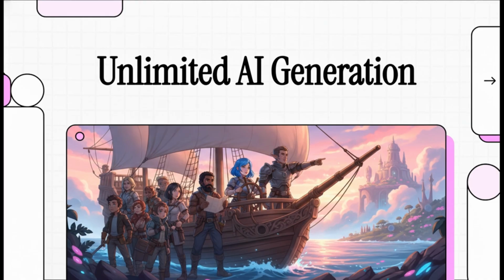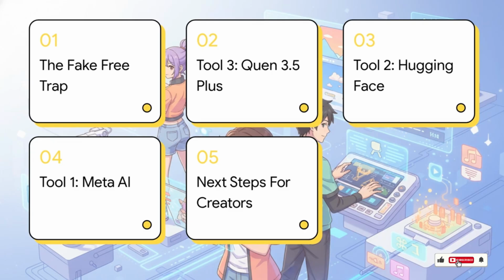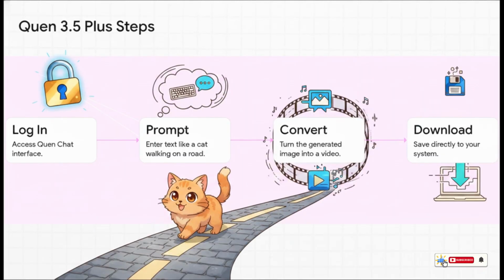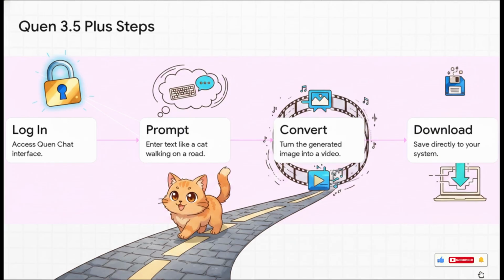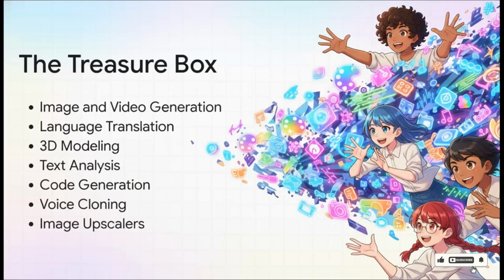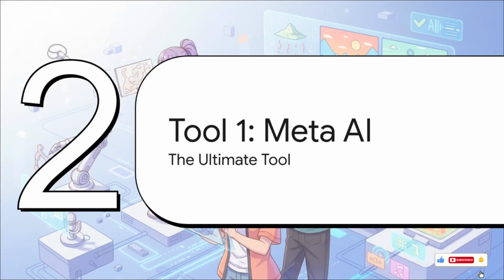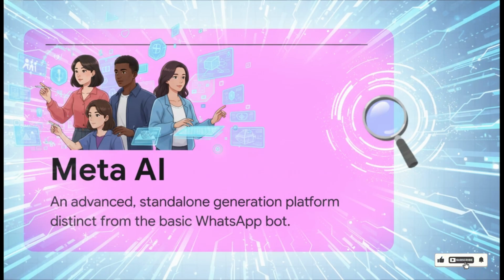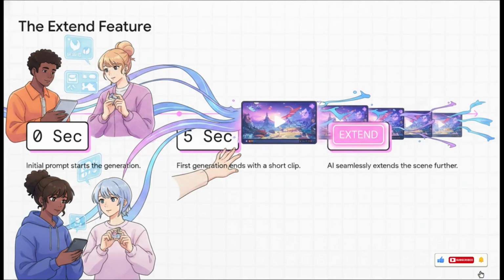Create Unlimited AI Videos for FREE in 2026 | No Watermark | No Limits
Try these AI tools for free: [your link here]
🔥 Create Unlimited AI Videos for FREE | No Watermark, No Limits
Are you tired of AI video tools that run out of credits or slap a watermark on your content? In this video, I'll show you the best free AI tools that let you create unlimited videos — no subscriptions, no watermarks, no hidden paywalls.
I've tested dozens of AI tools so you don't have to — and in this video, I'm sharing only the ones that actually work.

🚀 With these tools, you can create:
✅ Text to Video AI content
✅ Image to Video animations
✅ Short-form videos (TikTok, Shorts, Reels)
✅ Long-form YouTube videos
✅ AI-edited professional content

00:00 Cinematic AI scenes… for FREE? (No watermarks, no limits)
00:36 The “Fake Free AI” trap: paywalls, credits, and why creators get burned
01:36 Credibility check: tested tools from a team running 7 AI YouTube channels
02:30 Tool #3 — Qwen 3.5 Plus: the free ChatGPT-style powerhouse (text → image → video)
03:15 Qwen workflow demo: prompt, convert to video, auto sound design, download
03:55 Tool #2 — Hugging Face Spaces: the “treasure box” of open-source generators
05:20 LTX Video Turbo walkthrough: image-to-video in minutes (zero credits)
05:54 Prompting pitfall: the “paper” glitch that proves AI is painfully literal
06:26 Tool #1 — Meta AI: the fastest, most powerful free image→video platform
06:44 Don’t confuse it with the chatbot: where the real Meta AI lives
07:28 One-click Animate: turn any image into a smooth video instantly
07:54 Hidden gem: “Extend” your video without looping (5s → 8s seamlessly)
08:29 Next steps: scale your content without working 10 hours a day
09:04 The real unlock: bulk automation teaser (200 images with one click?)

🎯 What You'll Learn in This Video:
▶ Best free AI video tools without watermark
▶ How to create AI videos step by step
▶ How to avoid credit traps & paid upgrades
▶ How to generate high-quality videos with simple prompts
▶ Tools that work on PC, Mobile & even Offline

💡 Whether you're a beginner, YouTuber, or content creator — these tools will help you create professional AI videos for FREE and grow your channel faster than ever.
💬 COMMENT your country below 🌍